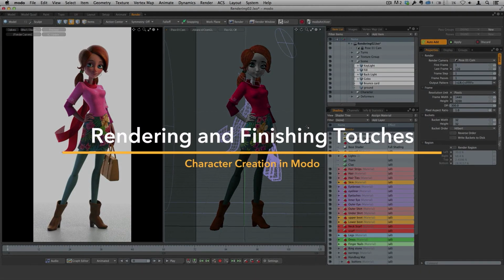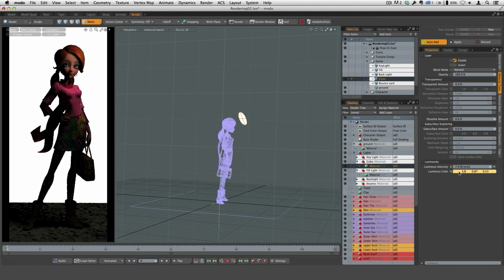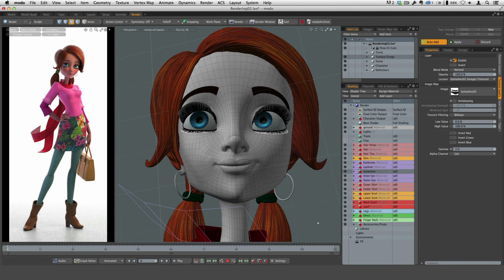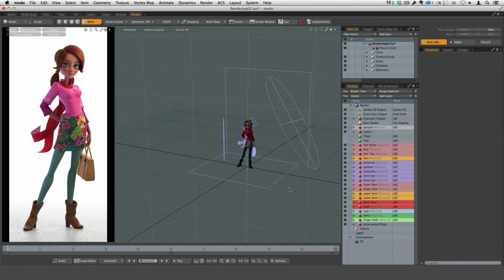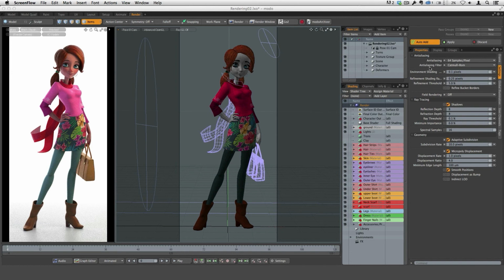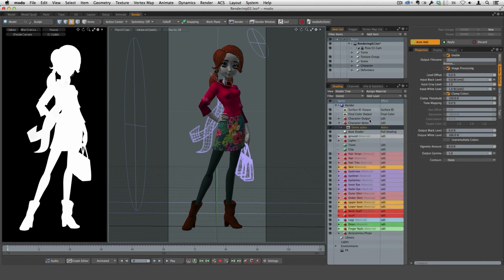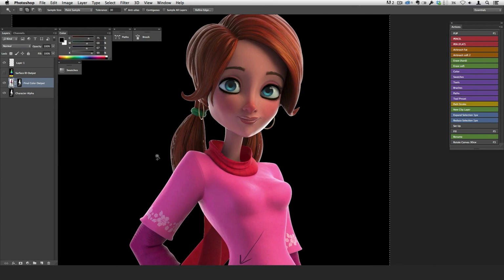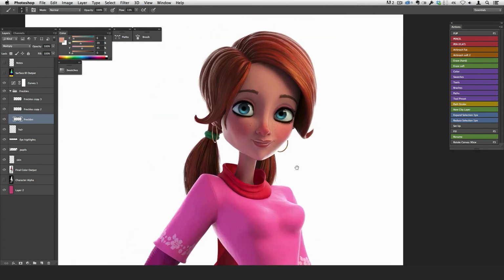Character Creation in Modo | Rendering and Final Details